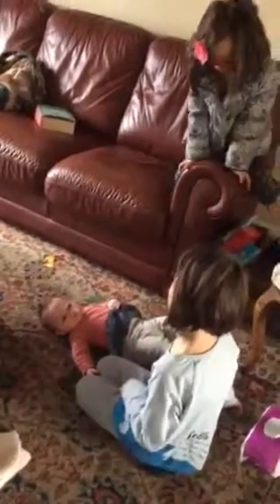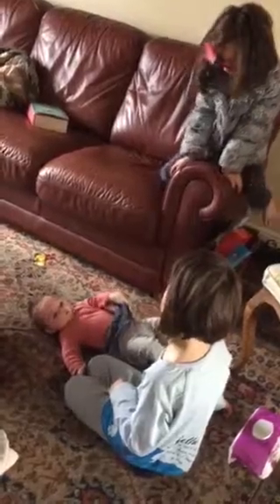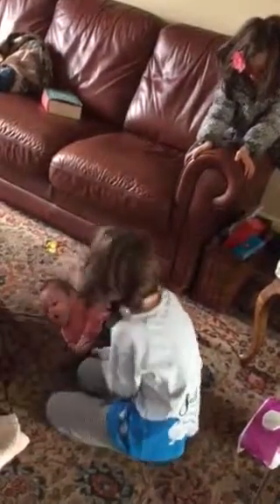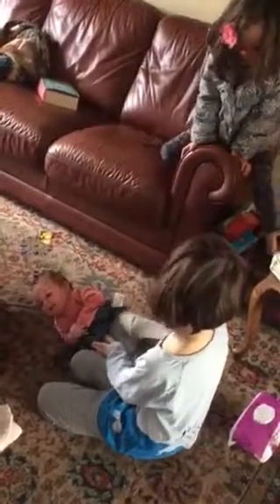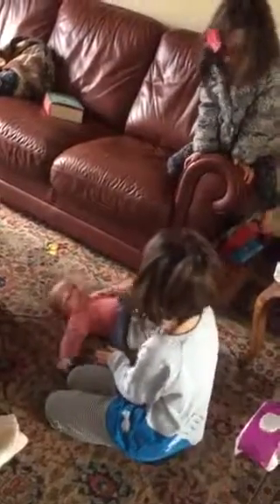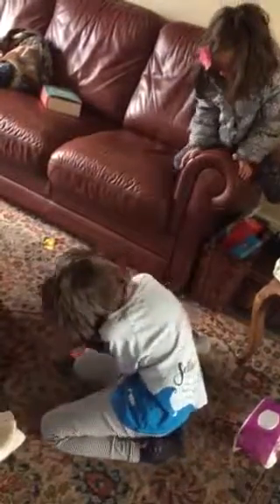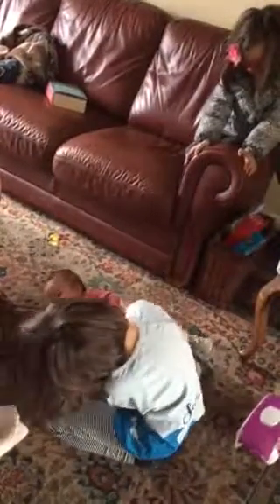Clarissa and big sisters play